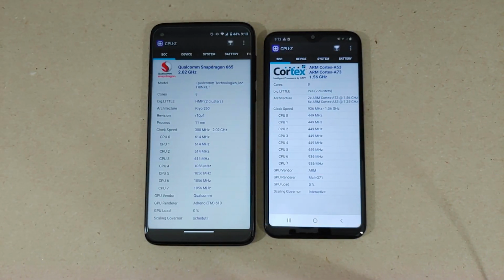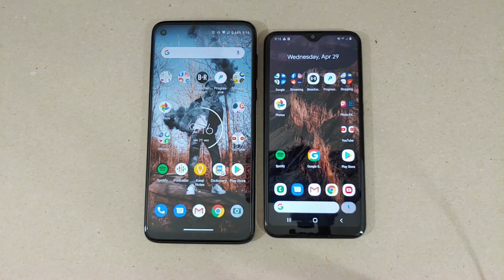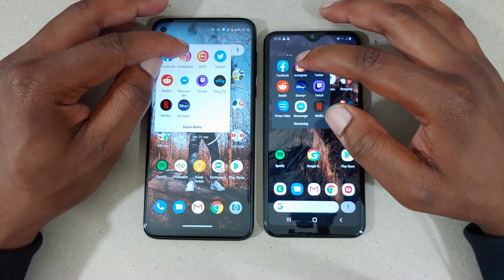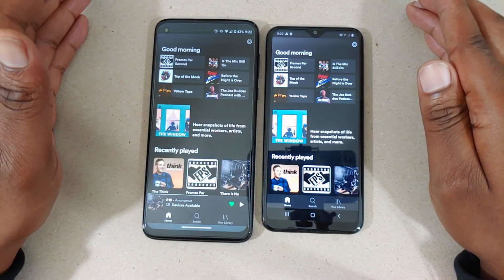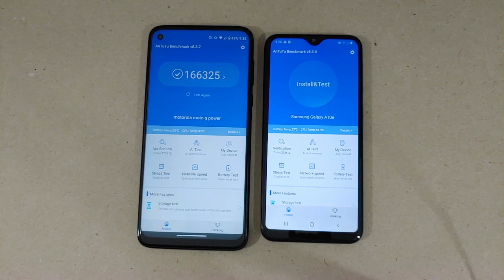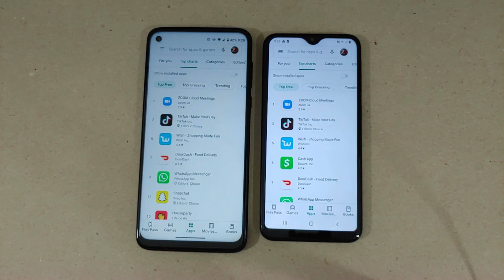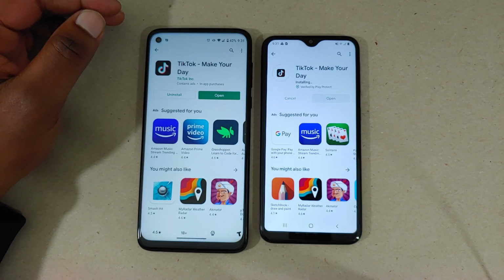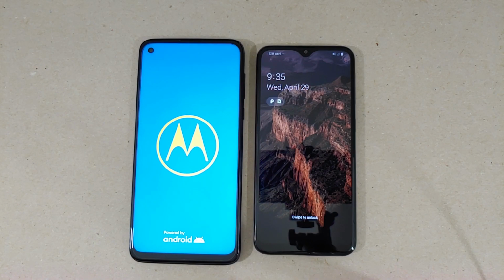*COMPLETE EMBARRASSMENT* Moto G Power vs Galaxy A10e Speedtest!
SPEEDTEST between the Moto G Power and Galaxy A10e is now live on the channel!! Let me know who think will win and overall feeling of the video! Thanks!!

Buy the device and accessories here:

Galaxy A10e
Screen Protector

Moto G Power:
Screen Protector